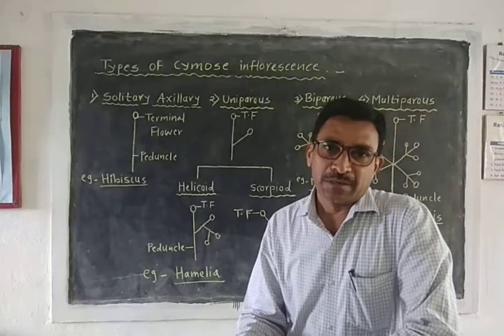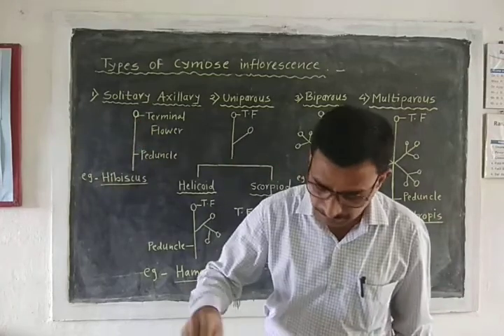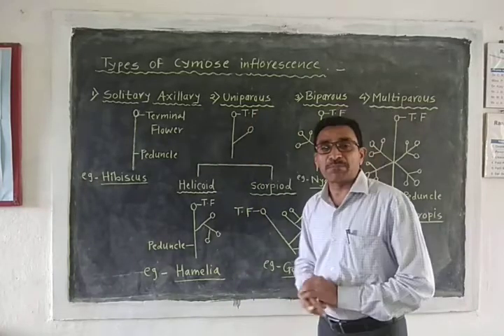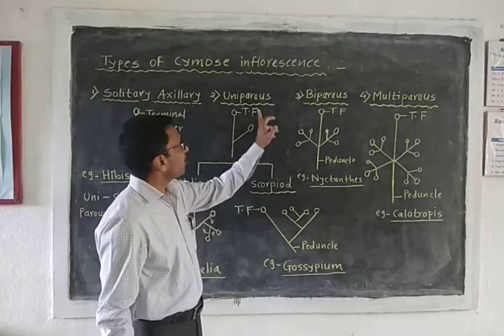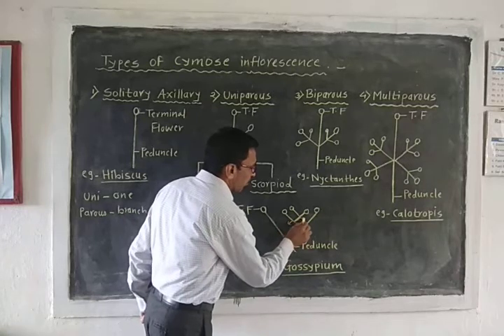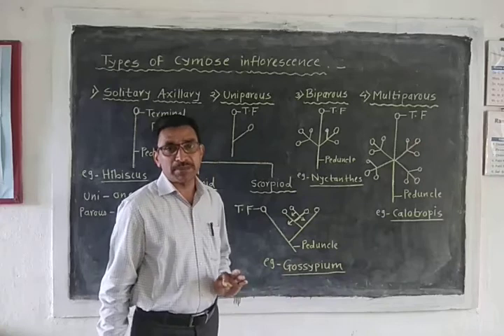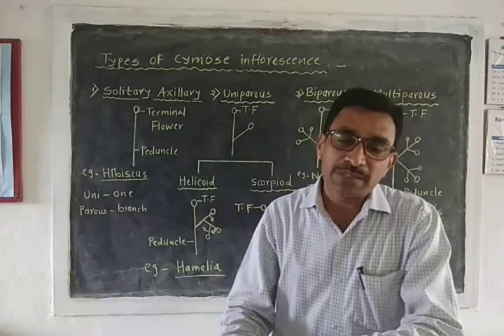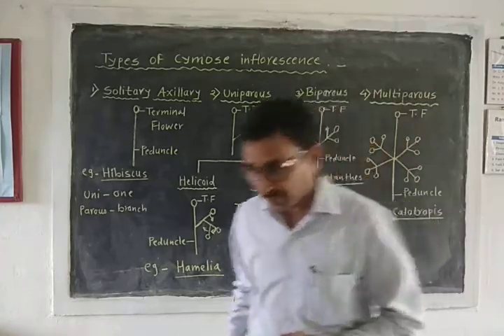Types of Cymose Inflo.